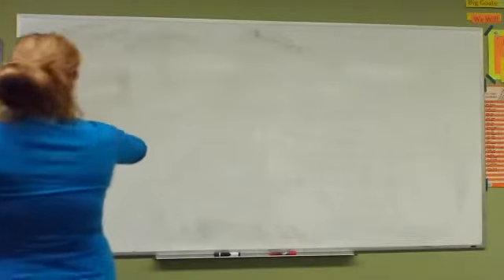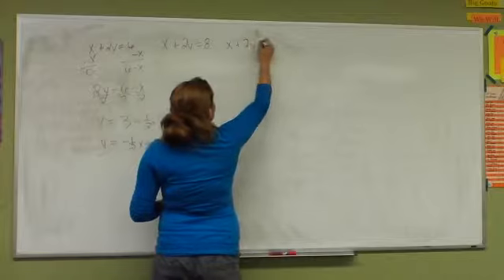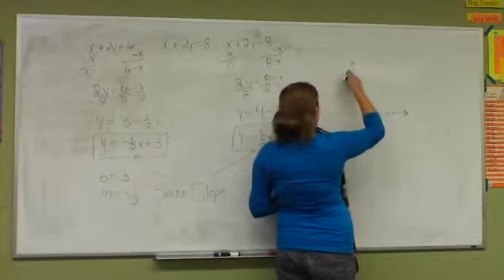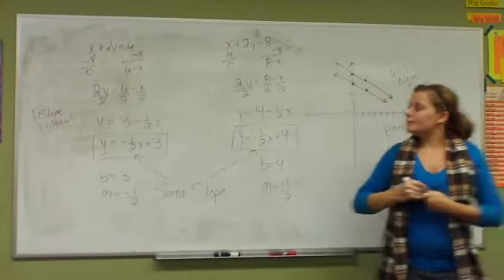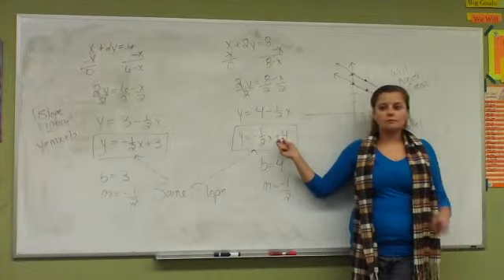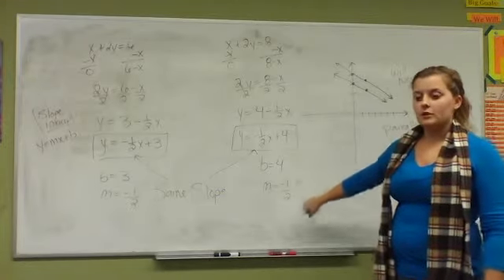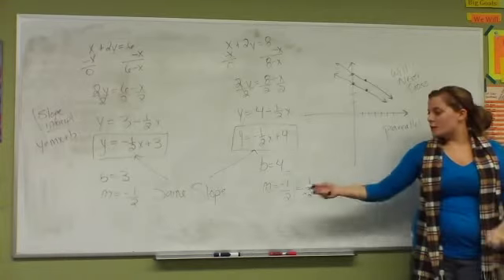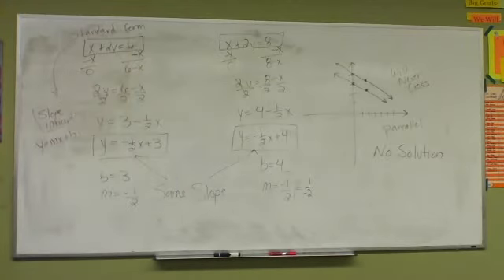changing standard form into slope intercept and then graphing the lines